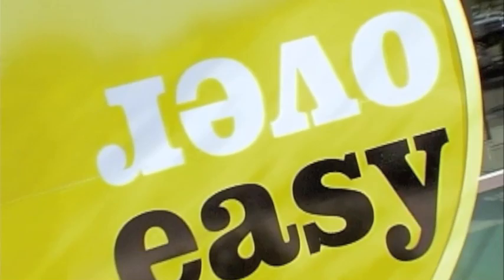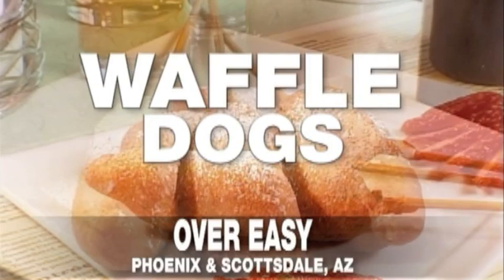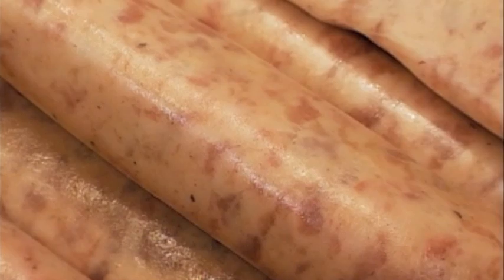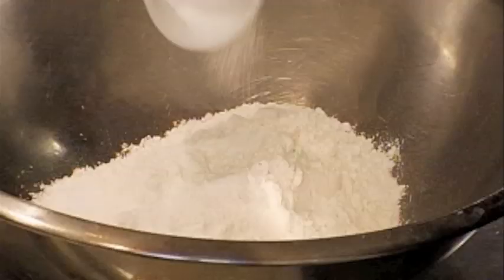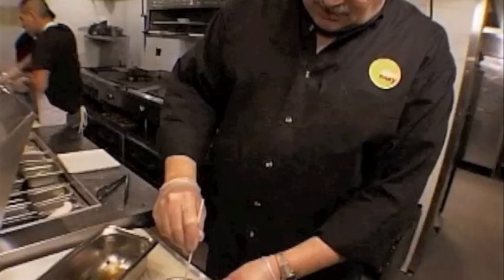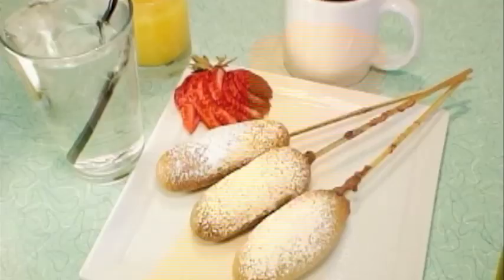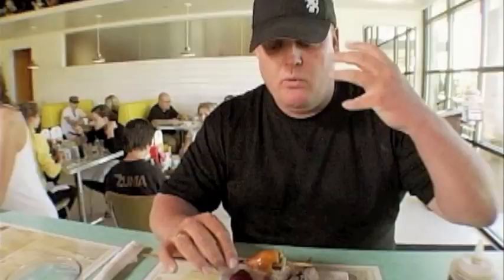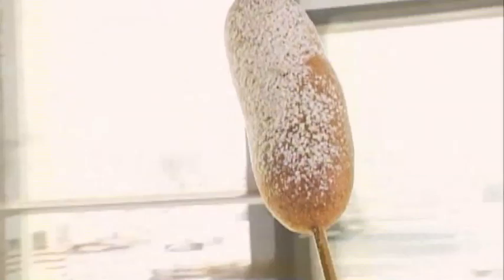Waffle Dog's at OverEasy Scottsdale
The OverEasy in Scottsdale, AZ is featured on the "Best Things I Ever Ate"  by Beau MacMillan, winner of the Iron Chef.  Beau is crazy about our world famous Waffle Dogs.  Be sure to watch the video and then come by and try for your self.